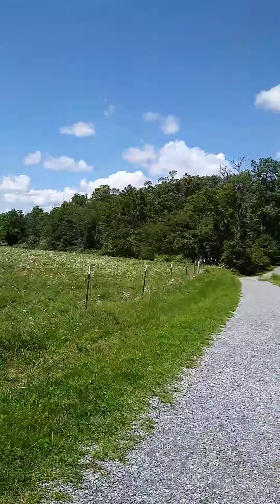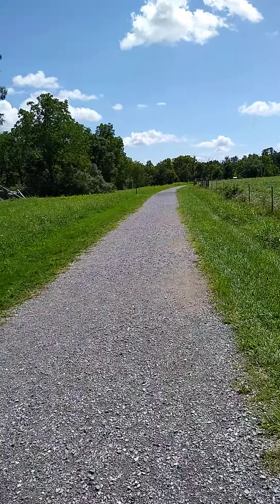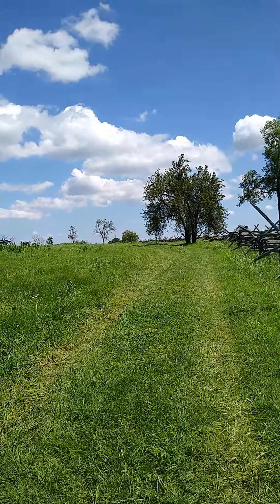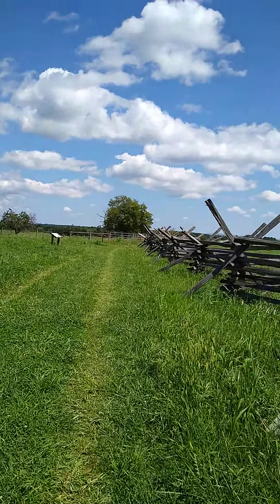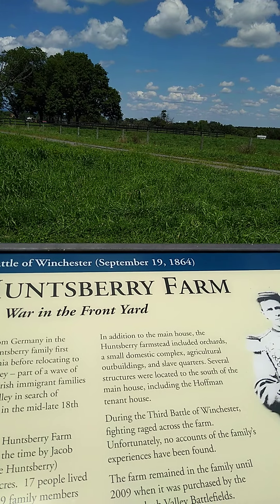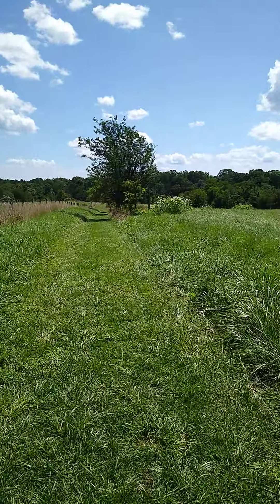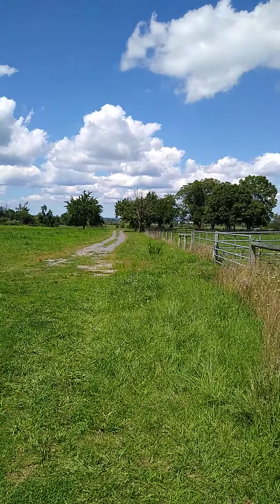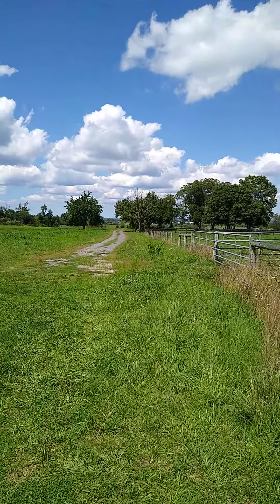Huntsberry Farm-Winchester VA